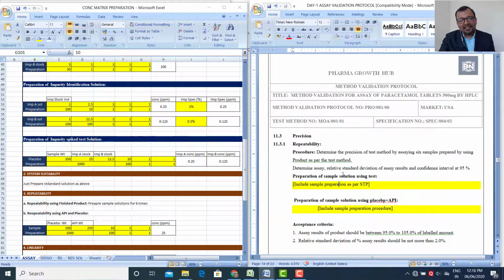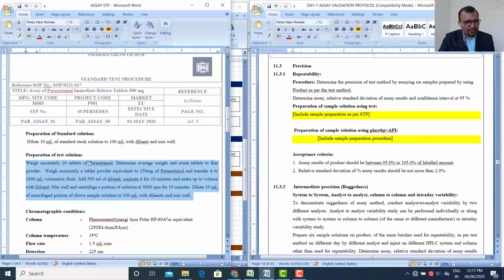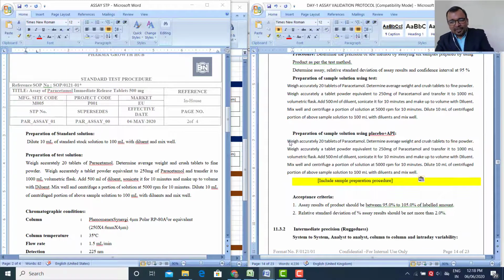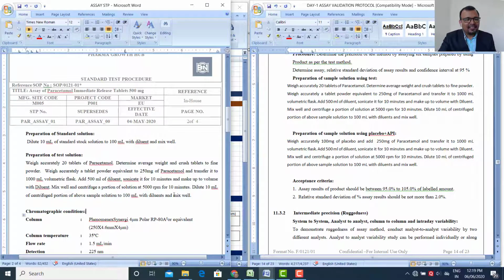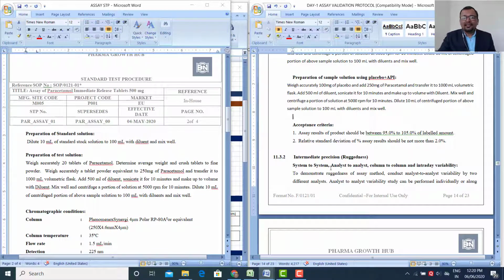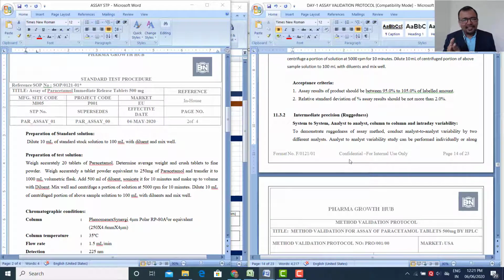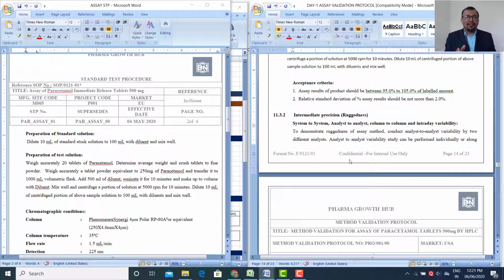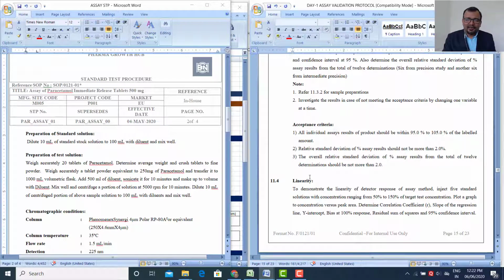HOW TO PERFORM METHOD PRECISION OF DRUG PRODUCT IN ASSAY METHOD VALIDATION